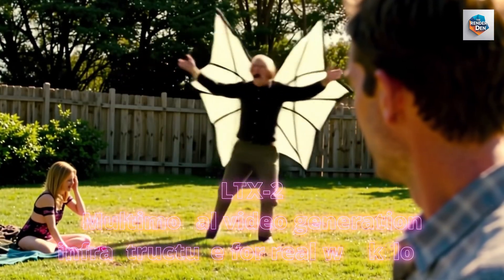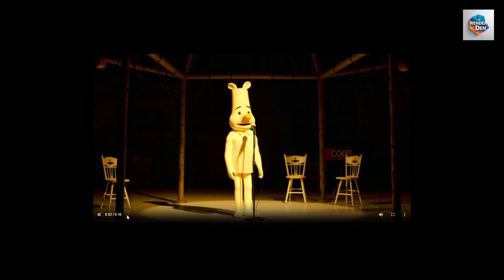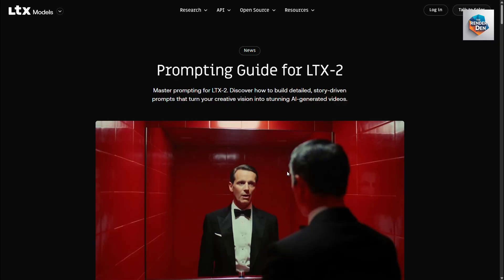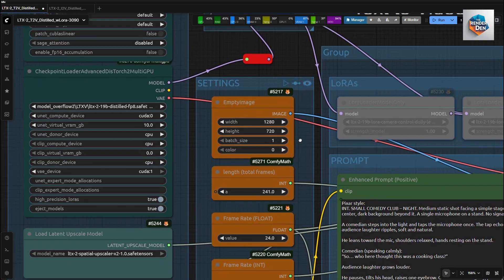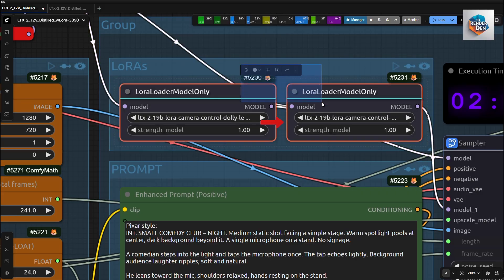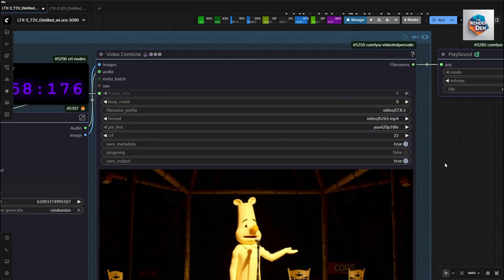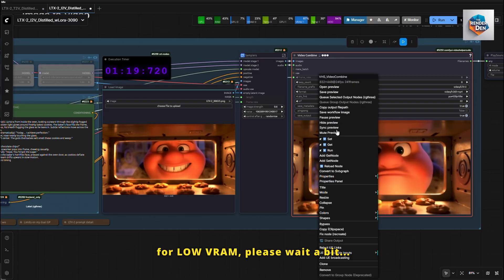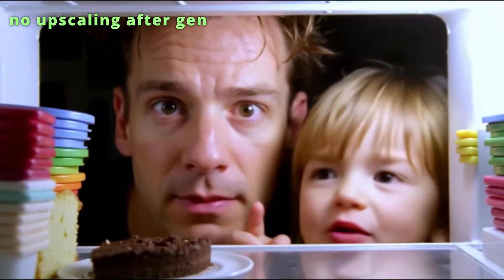NEW! LTX-2 VIDEO with AUDIO - Refined workflow with UPDATED VRAM management & TIPS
Sharing my workflow and settings I use. Thanks for your kind feedbacks. Please enjoy! HAPPY NEW YEAR 2026!

Low VRAM versions to follow very soon! Try these ones out first.

📝 Editing Notes

Software Used:
AI Models:
 100% self-hosted models (no cloud services used). Models include text-to-image, image-to-video, and video enhancement pipelines.

Hardware Setup:
 CPU: Intel i5 12400f
 RAM: 96GB
 GPU-1: RTX 3090 OC 24GB
 GPU-2: RTX 5060 Ti 16GB
 GPU-3: RTX 3080 OC 12GB